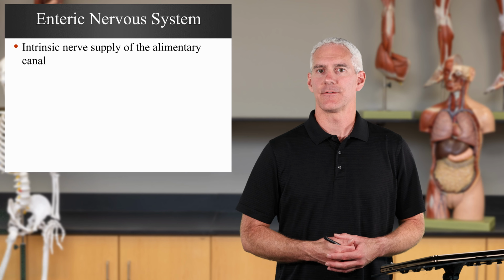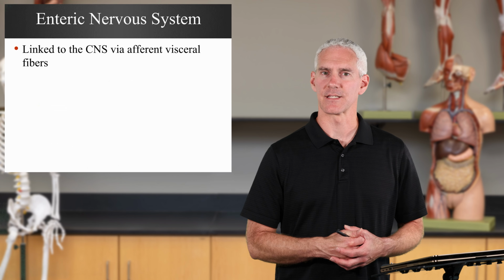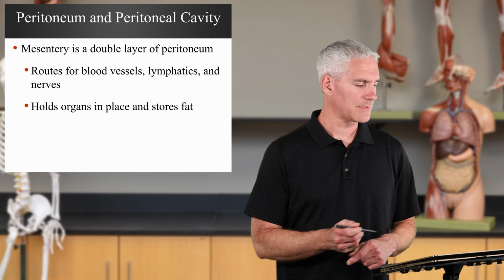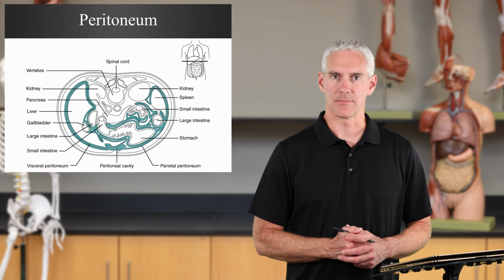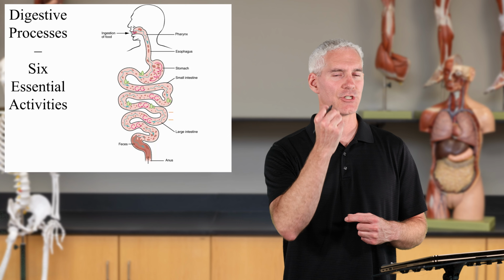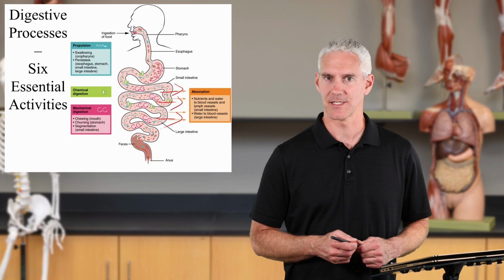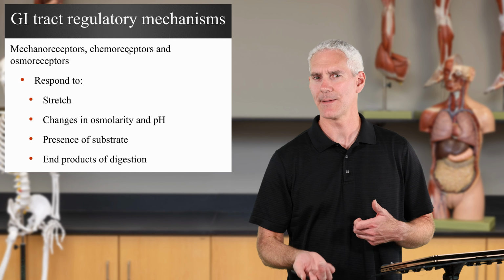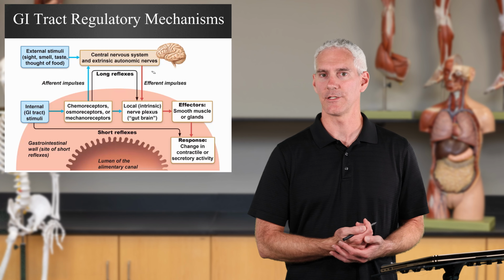Enteric Nervous System and Regulation (Ch23 Digestive - Slides12-19)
Brief look into the enteric nervous system and its control over the digestive tract. The peritoneum and its purpose as well as the regulatory mechanisms of short and long reflexes.